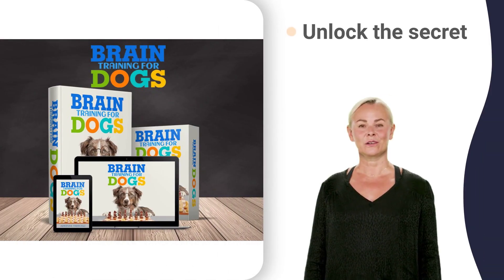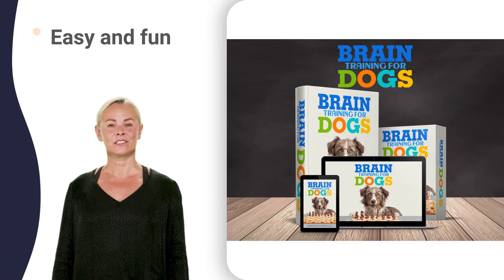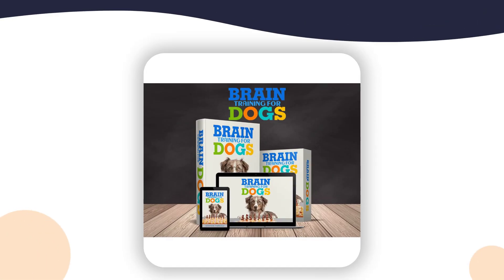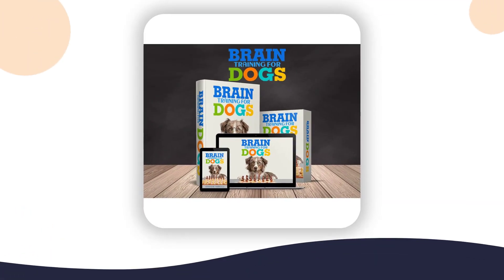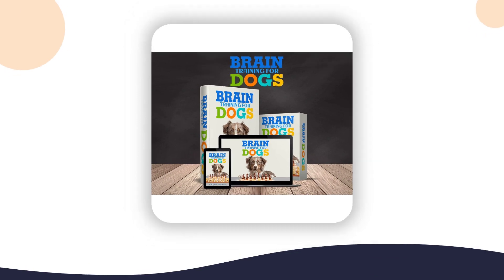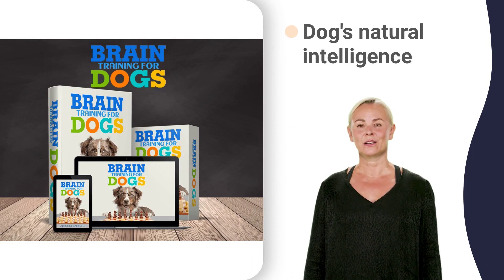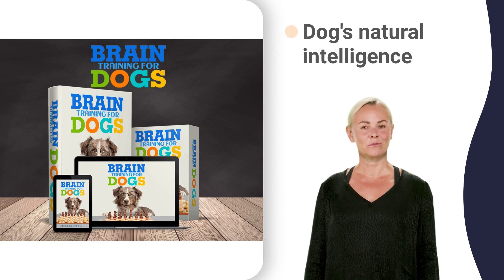dog training yorkie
how to stop puppy from biting hands 4 hours,
how to stop puppy from biting hands 6 min,
how to stop puppy from biting hands 7 minutes,
how to stop puppy from biting hands 8 months,
how to stop puppy from biting hands behind back,
how to stop puppy from biting hands during feeding,
how to stop puppy from biting hands in crate,
how to stop puppy from biting hands like humans,
how to keep dog from barking 2 weeks old,
how to keep dog from barking 5 months old,
how to keep dog from barking 8 months old,
how to keep dog from barking in hotel room,
how to keep dog from barking when not home,
dog won't stop barking at night 1 year old,
dog won't stop barking at night 5 month old,
dog won't stop barking at night everywhere,
how to keep my dog from barking 12 hours,
how to keep my dog from barking 4 months,
how to train my dog not to bark reaction,
how to get a puppy to stop chewing kibble,
how do i stop my dog from barking incessantly,
how to stop dog from barking at night barking,
how to stop dog from barking at night everywhere,
how to stop dog from barking at night gate,
how to stop dog from barking at night knowing,
how to stop dog from barking at night noise,
how to stop dog from barking at night park,
how to stop dog from barking at night quietly,
how to stop dog from barking at night ultrasound,
how to stop dog from barking at night visitors,
how to stop puppy from nipping and jumping,
how to stop dog from nipping when playing,
how to stop puppies from biting everything,
how to teach a puppy to stop biting kennel,
how to stop a dog howling when left alone,
how to stop dog barking at night 12 hours,
how to stop dog barking at night 24 hours,
how to stop dog barking at night 6 weeks,
how to stop dog barking at night 7 weeks,
how to stop dog barking at night 9 weeks,
how to stop dog barking at night during storm,
how to stop puppy nipping 7 week old puppy,
how to train dog not to bark behind fence,
how to stop puppy from nipping 2 weeks old,
how to stop puppy from nipping 5 weeks old,
how to stop puppy from nipping 7 month old,
how to stop a dog barking out the window,
how to break a dog from chewing 100 things,
how to break a dog from chewing 24 hours,
how to make your dog stop biting themselves,
how to stop your dog from chewing kennel furniture,
how to stop your dog from chewing on blankets,
how to stop your dog from chewing their bed,
how can i stop my dog from barking badly,
how to make my dog stop barking 0-6 weeks,
how to make my dog stop barking 5 minutes,
how to make my dog stop barking 8 months,
how to keep your dog from barking 12 hours,
how to keep your dog from barking 3 weeks,
how to keep your dog from barking 5 minutes,
how to keep your dog from barking 6 months,
how to stop a puppy from jumping zak george,
how to stop your dog from jumping on guests,
how to stop a dog from jumping zak george,
how to stop your puppy from barking 3 weeks,
how to stop your puppy from barking 4 weeks,
how to stop your puppy from barking 5 hours,
how to stop your puppy from barking 9 hours,
how to keep dogs from barking 2 years old,
how to keep dogs from barking 4 months old,
how to keep dogs from barking 5 weeks old,
how to keep dogs from barking 8 months old,
how to train dog to not bark behind gate,
cesar millan training aggressive dogs full episode,
how to teach dog not to bark behind door,
how to stop puppy from biting you 4 weeks,
how to stop puppy from biting you 5 months,
how to stop puppy from biting you 6 hours,
how to stop puppy from biting you 8 months,
how to stop puppy from biting you 9 weeks,
how to stop puppy from biting you so fast,
how to stop puppy from biting you while walking,
how to make your dog stop barking 0-5 months,
how to make your dog stop barking 12 hours,
how to make your dog stop barking 4 hours,
how to make puppy stop biting 9 month old,
how to teach a puppy not to bite questions,
how to stop your dog from biting 4 hours,
how to stop your dog from biting another dog,
how to stop your dog from biting their nails,
how to stop your dog from biting wood furniture,
get puppy to stop biting 7 week old puppy,
how to get german shepherd puppy to stop biting,
how to train a dog not to bite questions,
how to train your puppy not to bite kennels,
how to keep puppy from biting 10 month old,
my puppy keeps biting the back of my legs,
how to stop my puppy from biting me funny,
how to stop my puppy from biting me leash,
how to stop my puppy from biting me quickly,
how to stop my puppy from biting me reaction,
how to stop my puppy from biting me youtube,
my puppy wont stop biting 5 month old puppy,
my puppy won't stop biting 8 week old puppy,
how to stop puppy from chewing 7 month old,
how to train a dog to stop biting buttons,
how to train a dog to stop biting kennel,
how to train a dog to stop biting rottweiler,
how to stop excessive barking 5 month old puppy,
how to stop excessive barking every night,